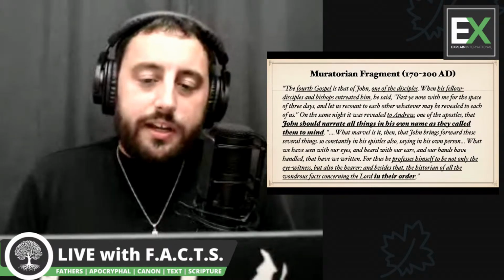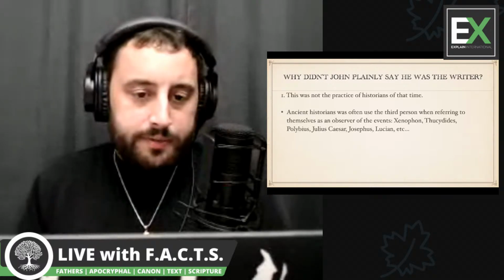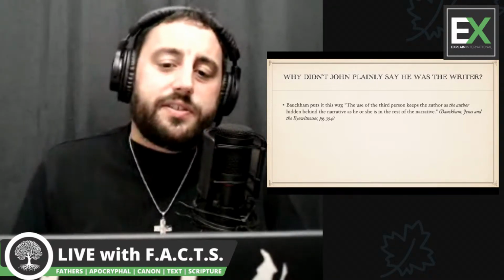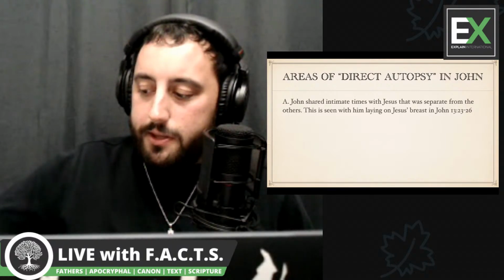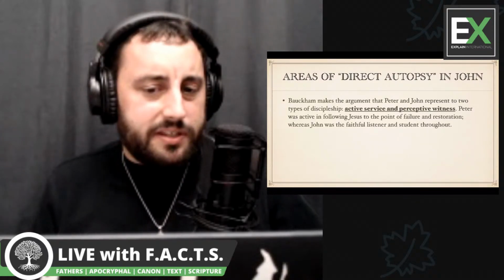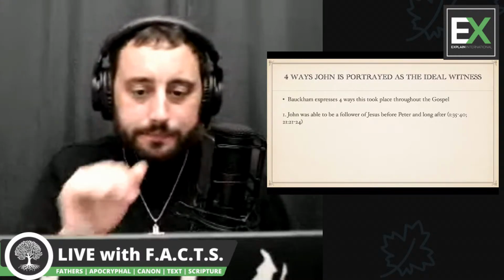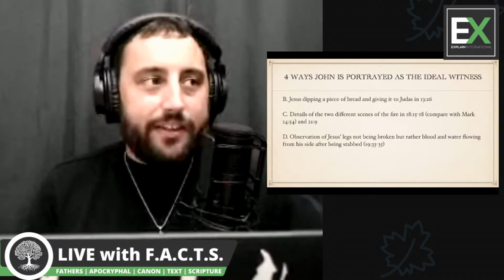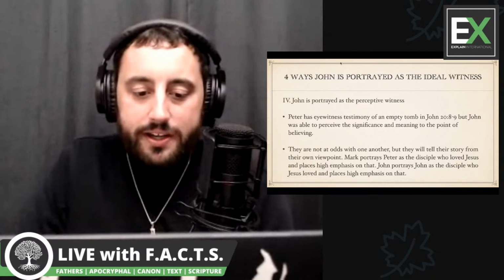Why is John's Name Left Anonymous?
Tonight on FACTS, Dr. Boyce will be examining the internal evidence of the Gospel of John. Is it possible that John intentionally left his name out of the account? Or is this writing a later forgery? Dr. Boyce will be answering these questions tonight at 9:00pm EST.